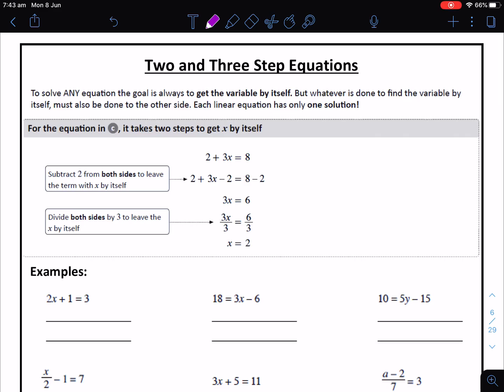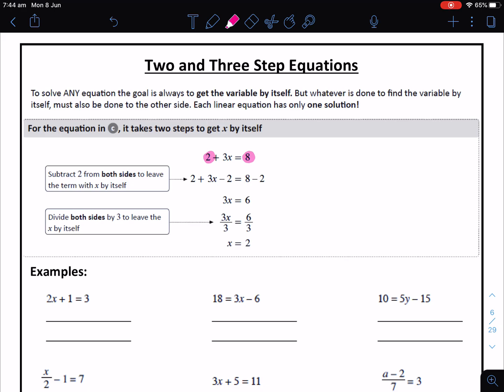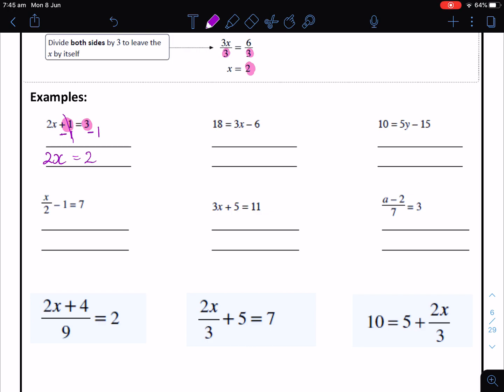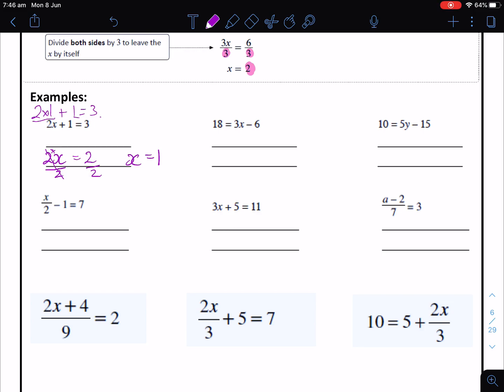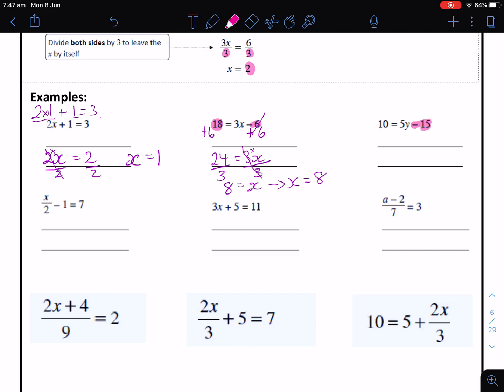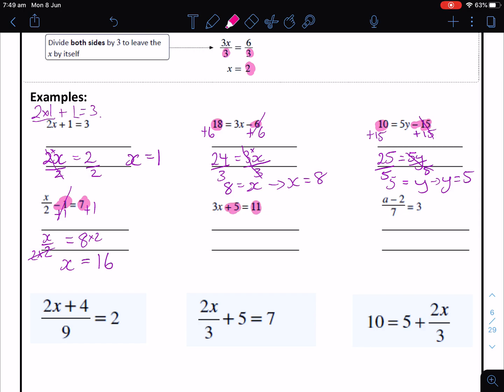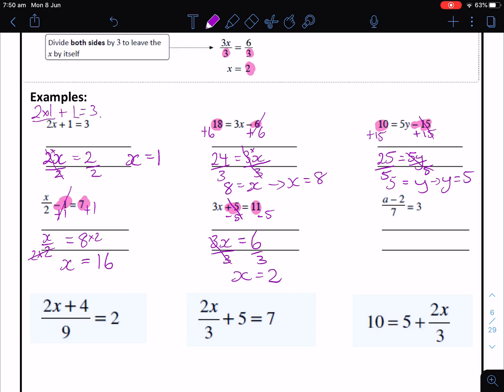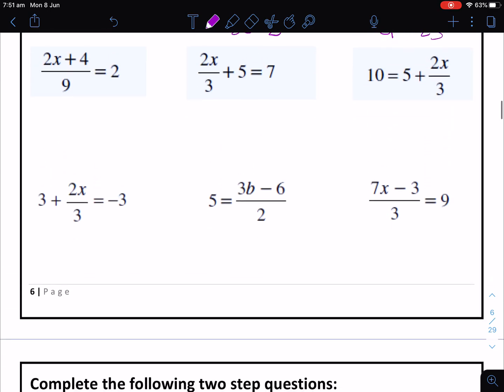Year 10 Two step equations